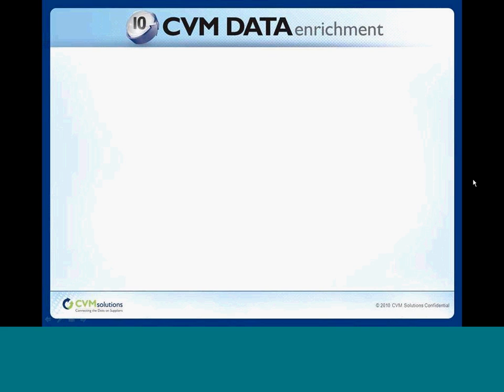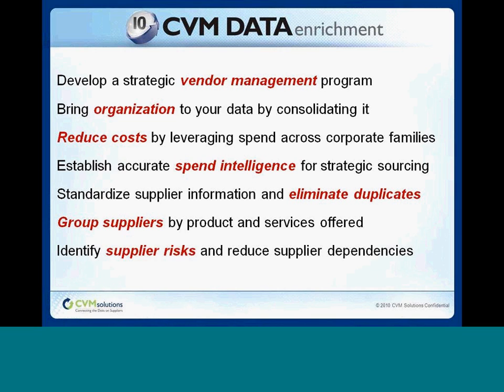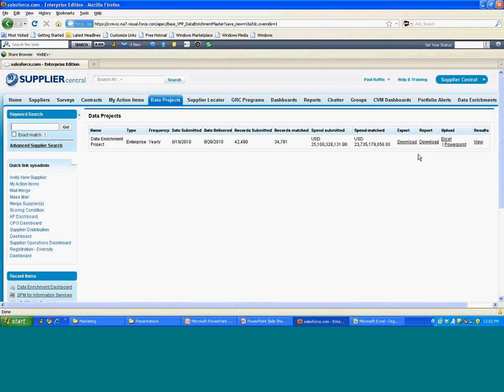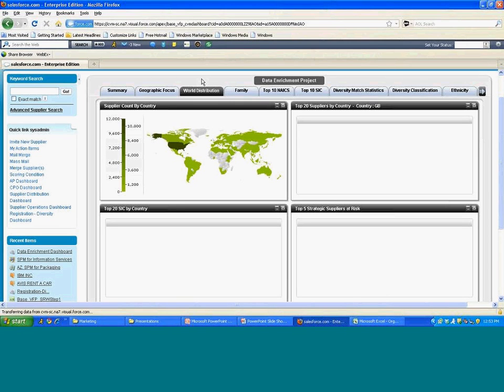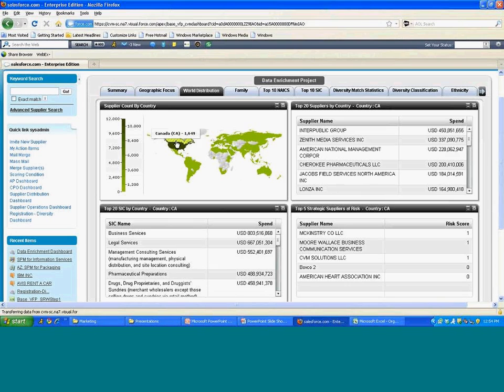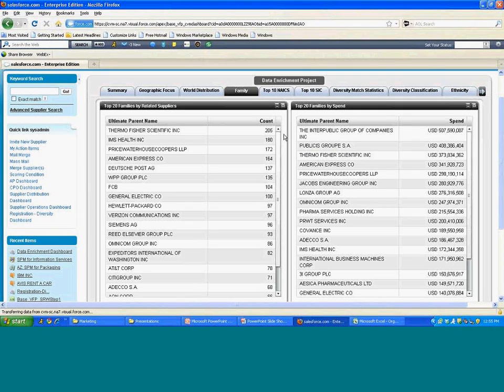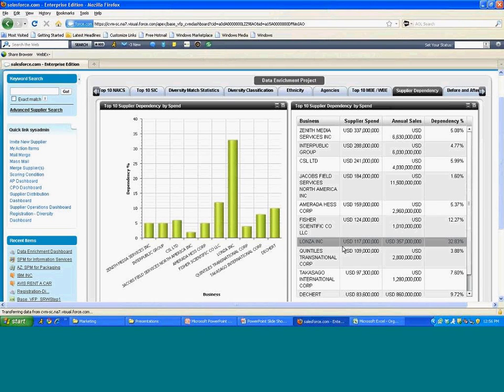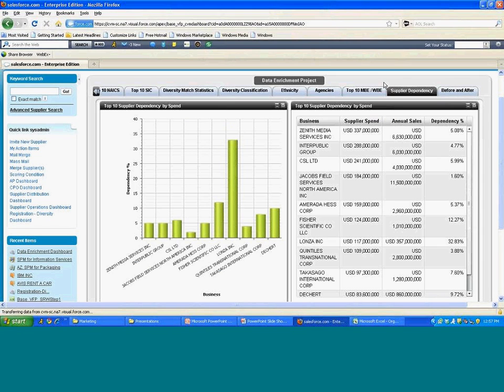CVM Data Enrichment